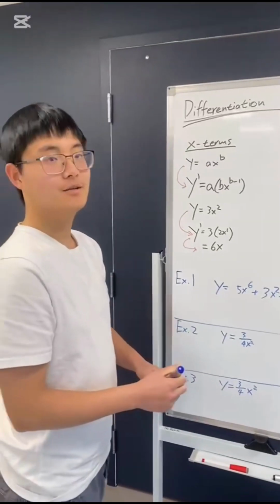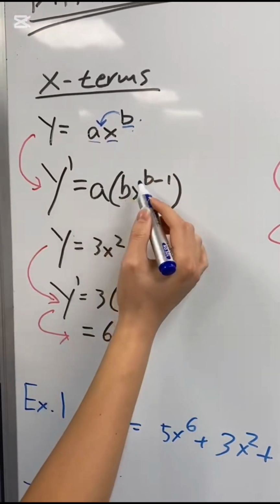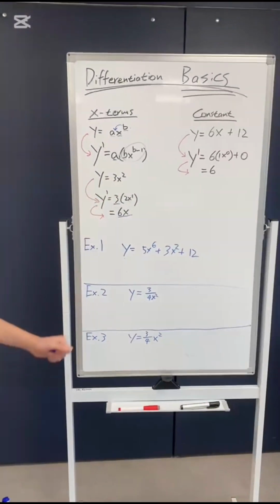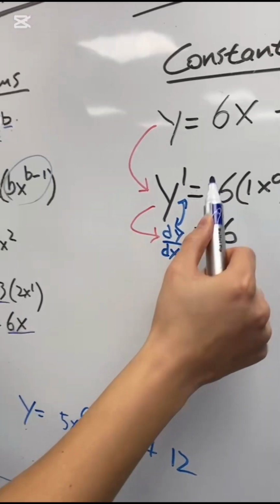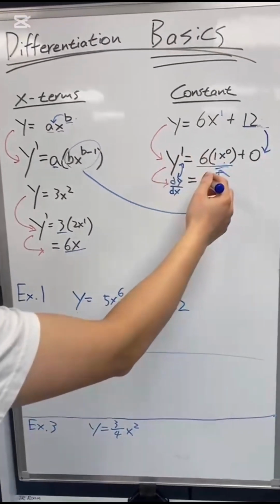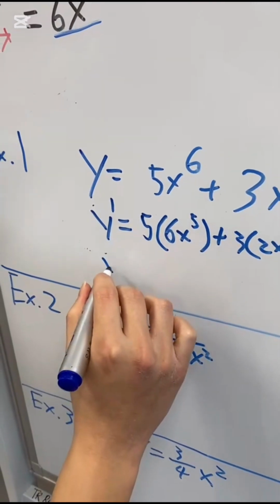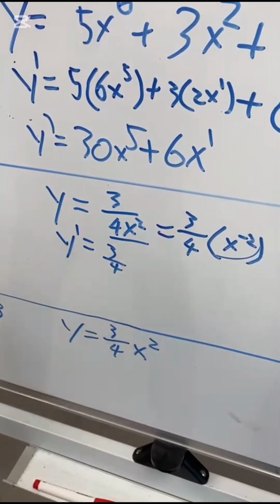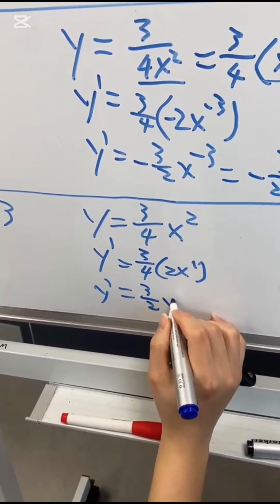Basics of Differential Calculus (IB MATH AI SL/HL)